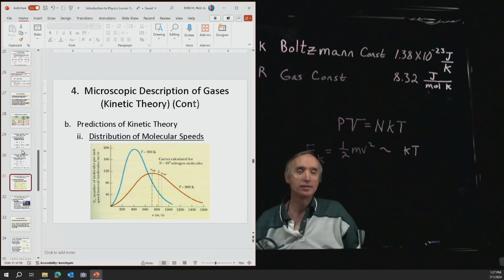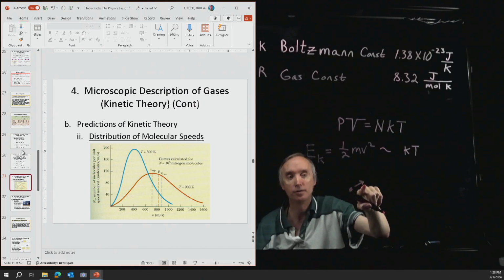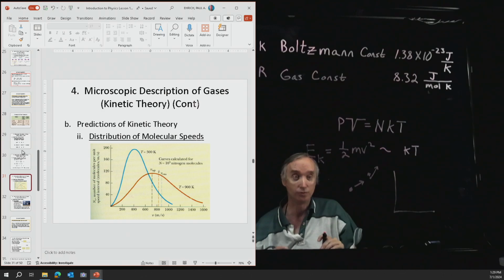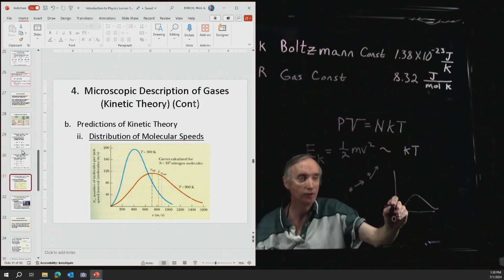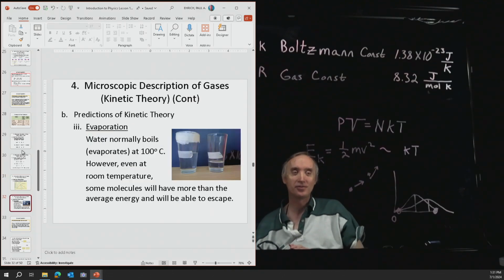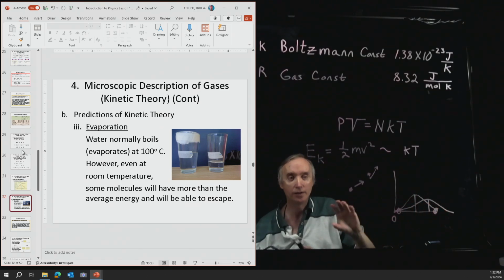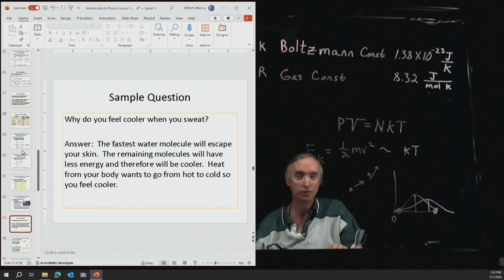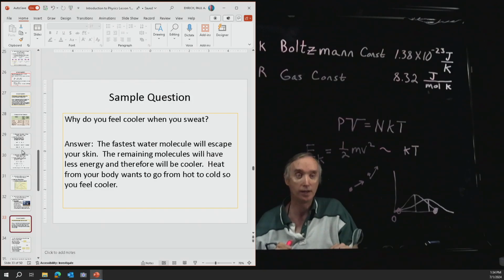Phy 12 12 Kinetic Theory Part 4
In this segment about thermodynamics you will learn why liquids evaporate.